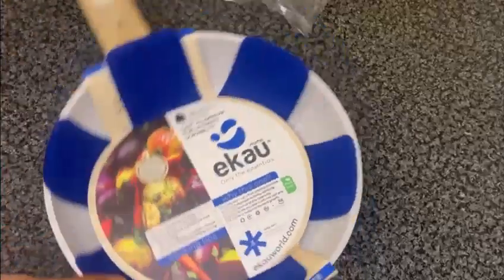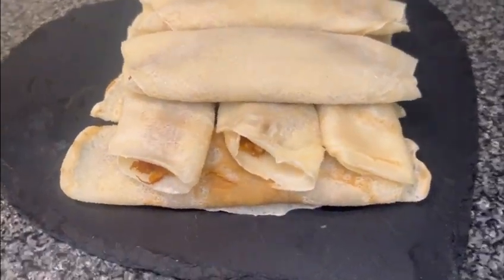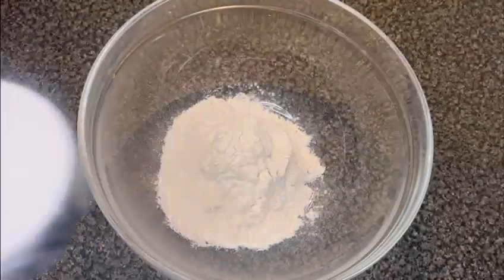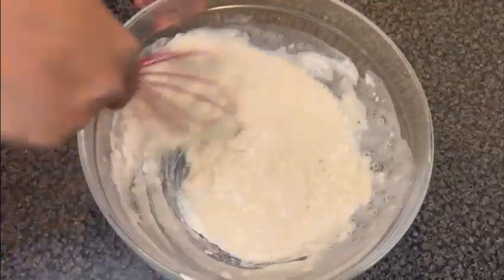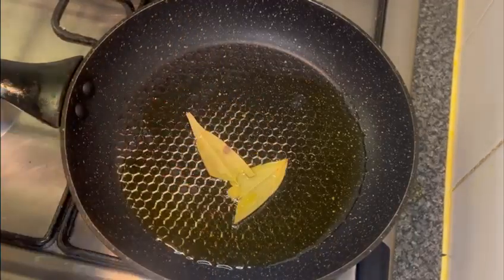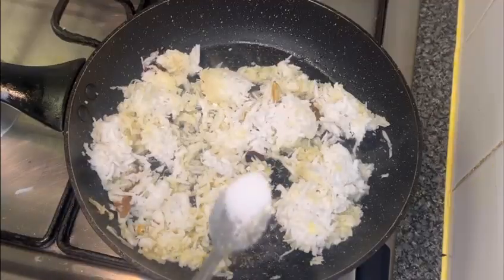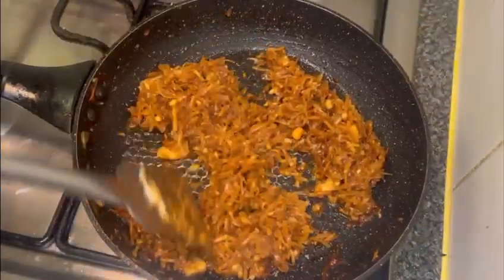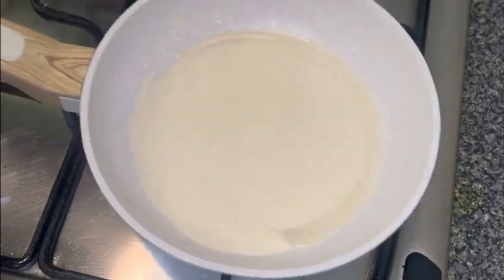নারিকেলের পাটিসাপটা পিঠা রেসিপি | Quick & Easy Patishapta Pitha | Naz’s Kitchen & Lifestyle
The most easiest and quick pitha recipe! making tranditional bengali pitha's has never been easier. i hope you like!!